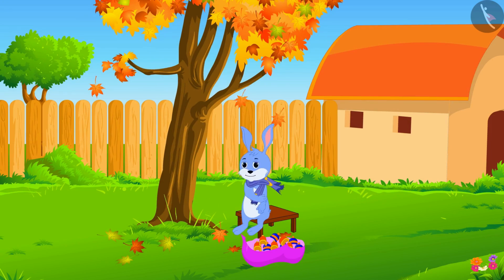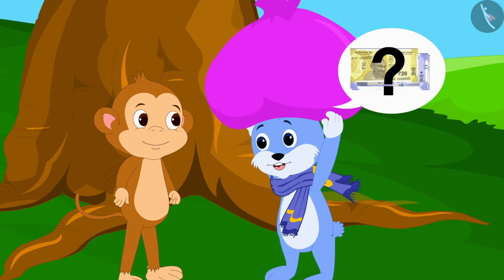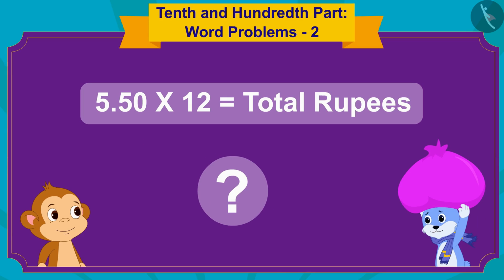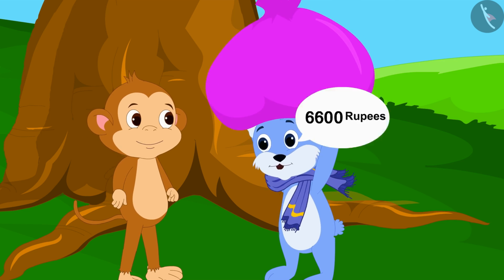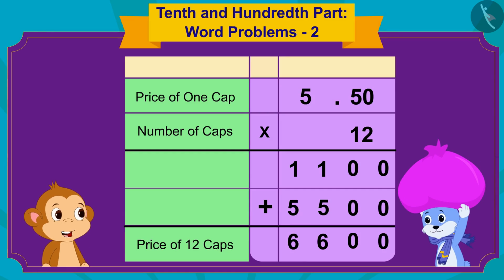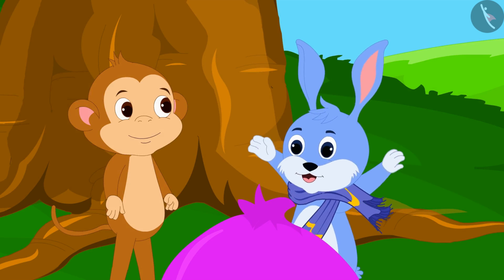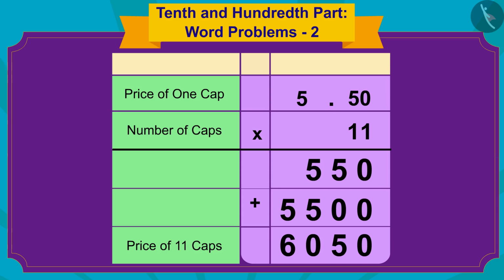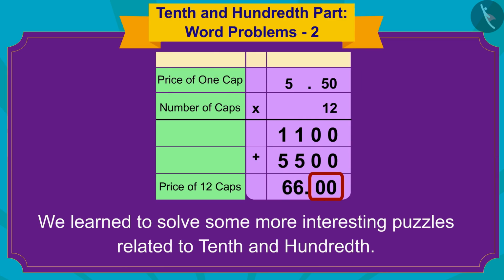Word problems involving tenths and hundreths | Part 2/3 | English | Class 5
Word problems involving tenths and hundreths | Part 2/3 | English | Class 5 | NCERT

Word problems involving tenths and hundreths | Decimals | Grade 5 | NCERT | Tenth and hundreds

Welcome to part 2 of Word problems involving tenths and hundreths. In this video, we will discuss various examples of Word problems involving tenths and hundreths.